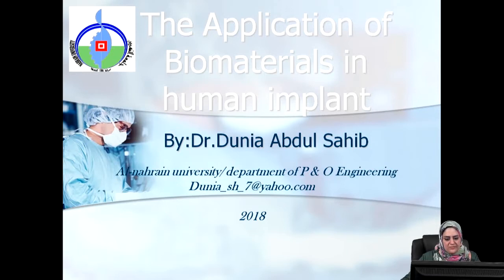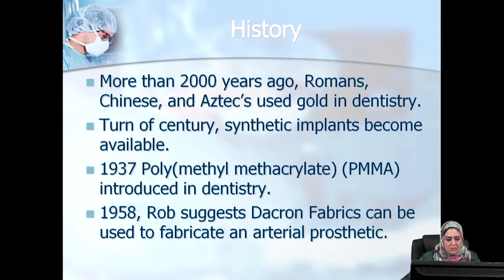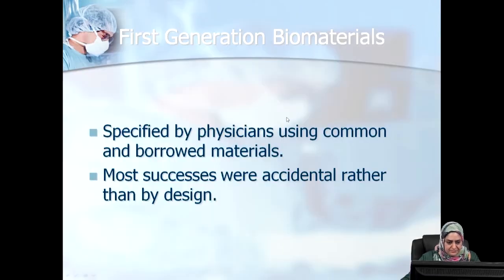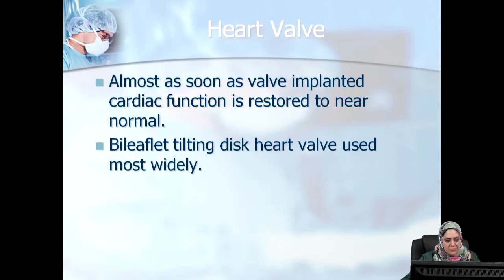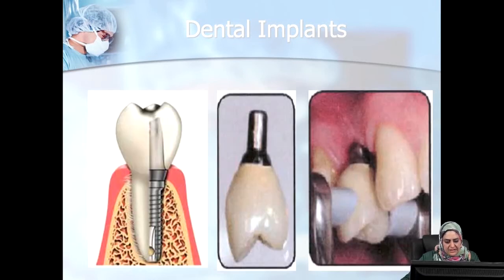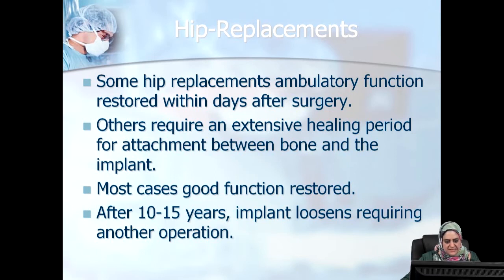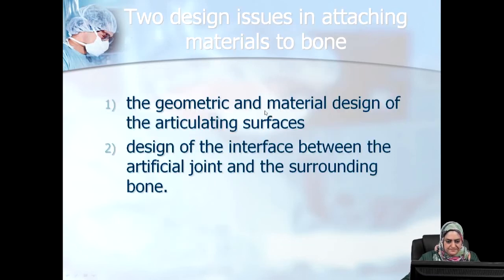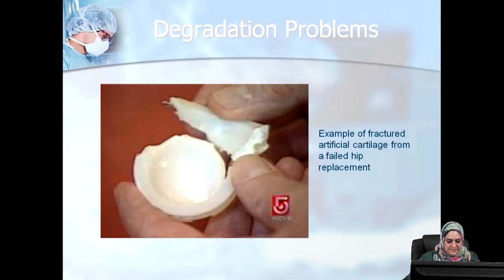تطبيقات المواد الحيوية وزراعتها في جسم الانسان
محاضرة للدكتورة دنيا عبد الصاحب تدريسي في قسم هندسة الاطراف والمساند الصناعية / كلية الهندسة / جامعة النهرين